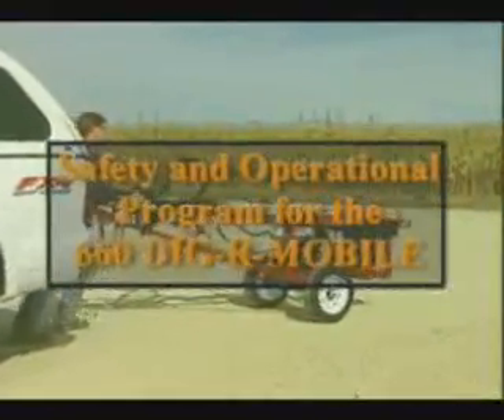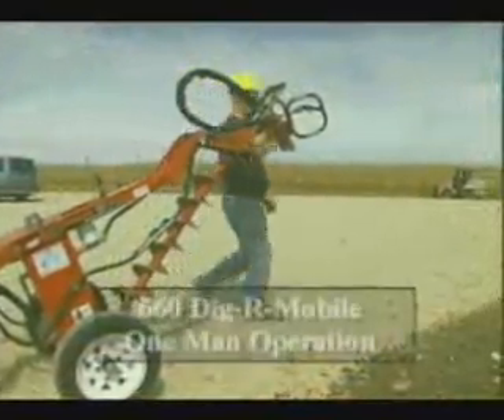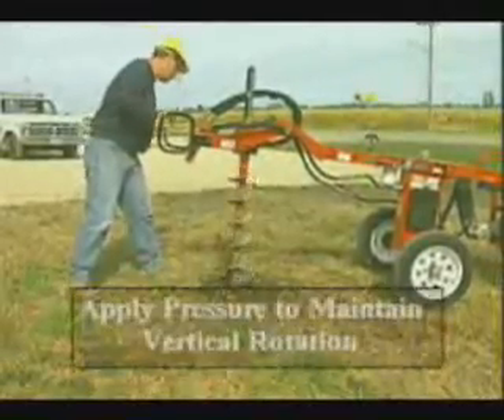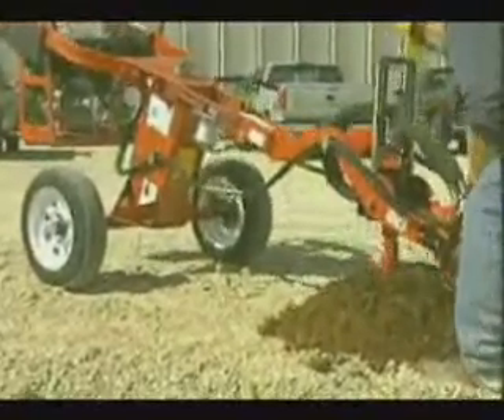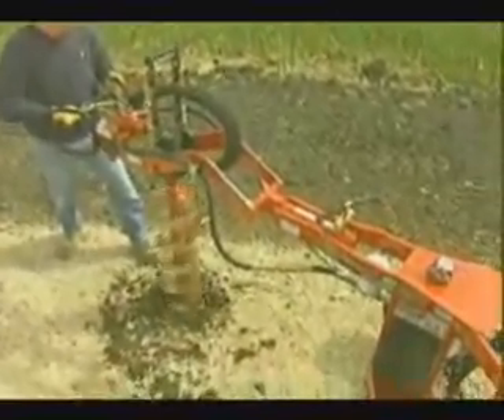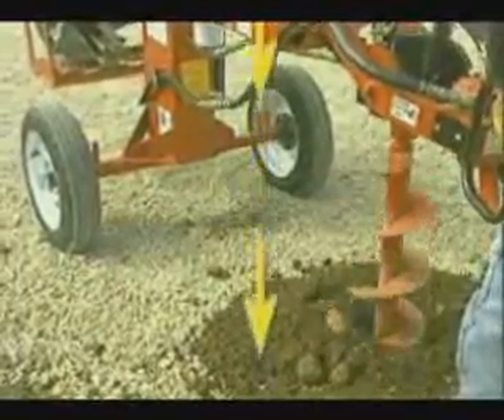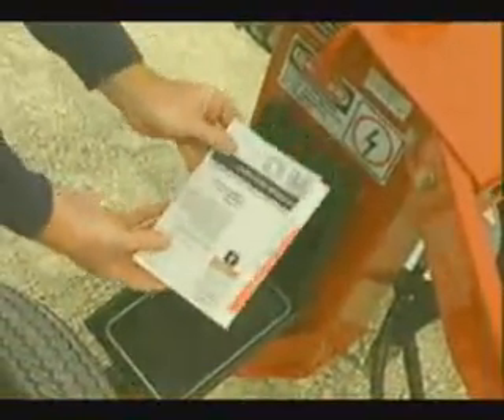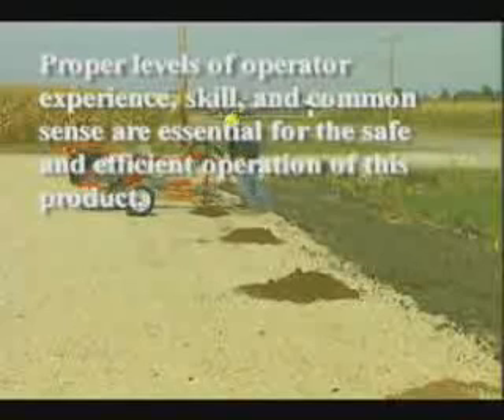M660 DIG-R-MOBILE, Towable Hole Digger, Safety and Operational Information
One man operation, single axle towable configuration with the following standard features:
a) High speed, 4.80 x 12 tires and wheels with separate hubs.
b) Towbar complete with quick attach pins, safety tow chains and 1-7/8 to 2 inch diameter
Croft® type adjustable ball hitch coupler.
c) Eight GPM hydraulic pump with third return line to reservoir for pump protection, 5 US gallon
capacity oil reservoir with integral suction strainer, 10 micron return line filter and vandal
resistant, lockable oil level dipstick.
d) Low speed, high torque hydraulic motor, 144 RPM no load rotation speed, 276 ft lbs
maximum drilling torque @ 2000 PSI hydraulic system pressure.
e) Exclusive Snap-Lok™ Auger Storage System to ease maneuvering on the job site.
f) Hydraulic control valve with spring return (forward or reverse auger direction) operator control
lever.
g) Remote engine ignition ON/OFF switch.
h) Hydraulic Tool Manufacturers Association (HTMA) type, flush mount/no drip, quick hose
couplers to facilitate the use of popular types of hydraulic tools designed to operate on the
standard HTMA Class II flow (8 GPM flow rate and @ 2000 PSI hydraulic system pressure).
i) Maximum Drilling Torque 276 ft.lbs. @2000PSI.